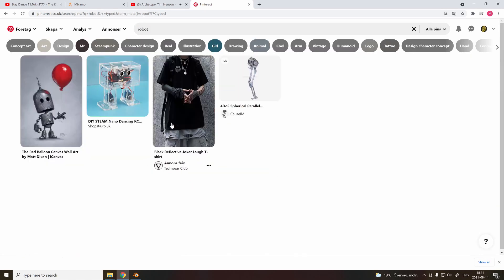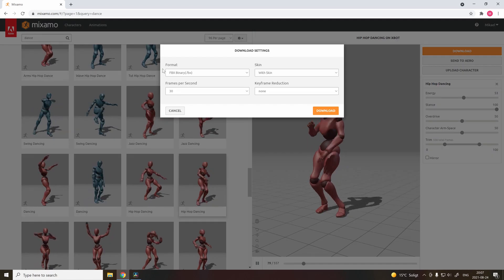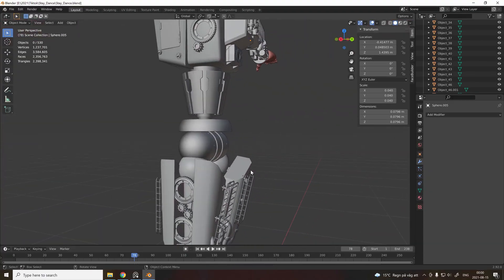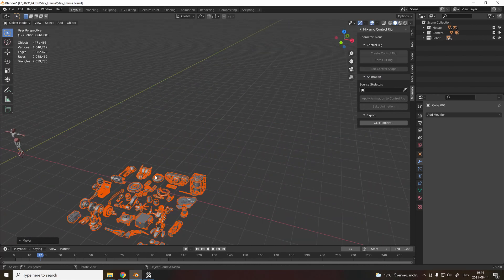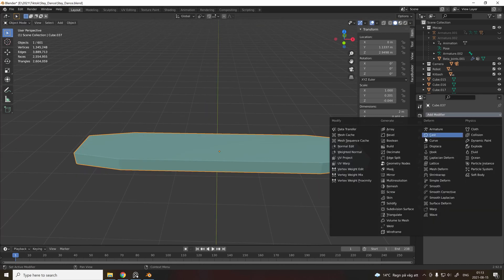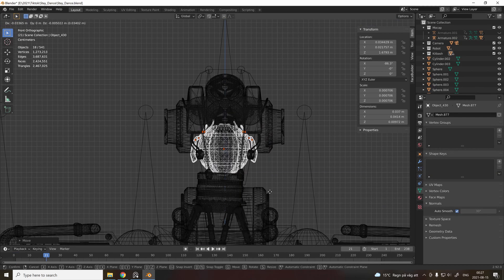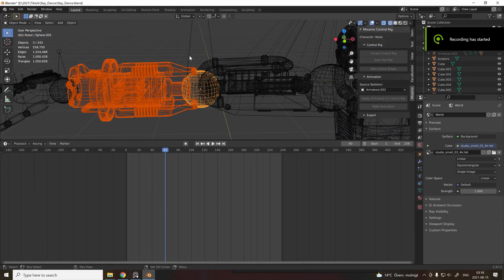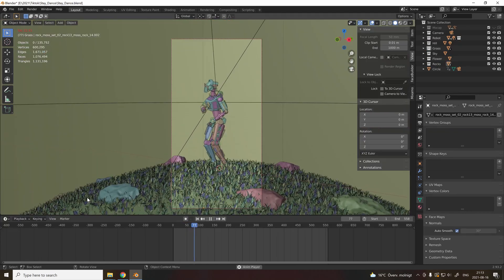How To Animate Robots Using Blender 3.0!